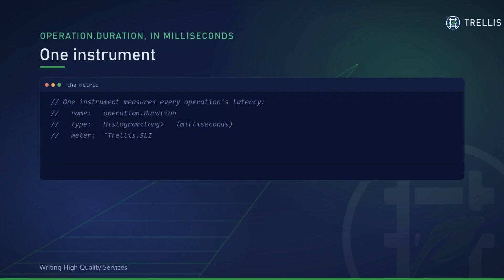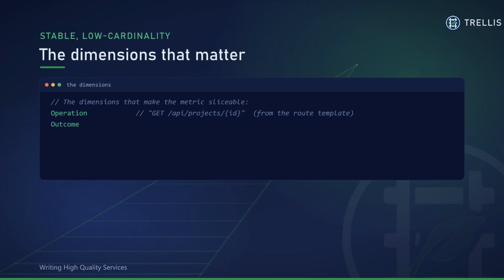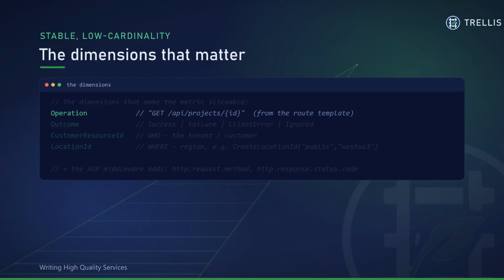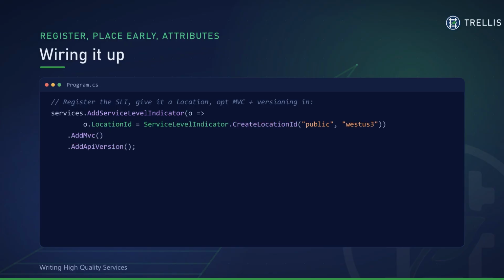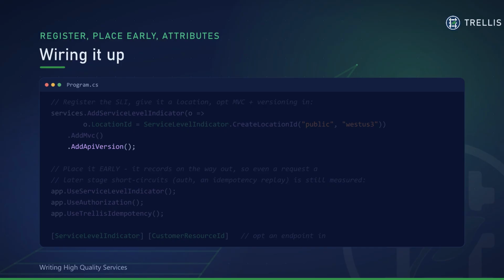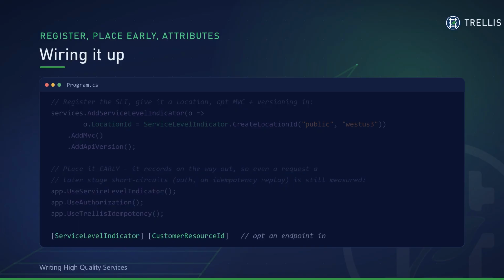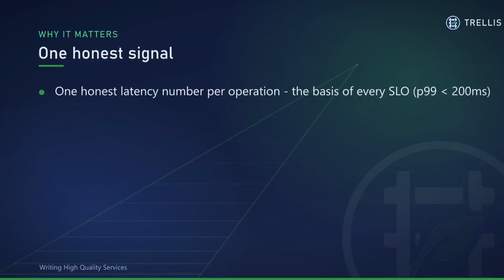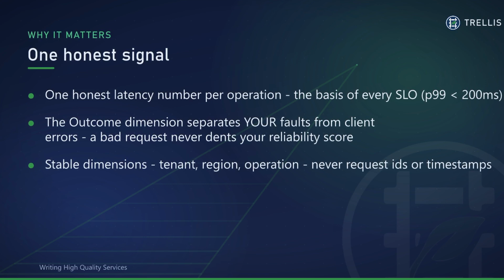Service Level Indicators in C#: One Latency Metric That Drives Your SLOs (Trellis)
You can't run a reliable service on vibes - you have to measure it: how fast each operation is, and how often it fails. That measurement is a Service Level Indicator, an SLI, and it's the foundation of every service level objective you'll ever set. Trellis emits one carefully designed latency metric with exactly the dimensions you need to slice your reliability, and none of the junk that would blow up your costs. This is the finale of Series 4, Enterprise-Grade Services.

You'll see:
- One instrument: operation.duration, a histogram in milliseconds, on the meter Trellis.SLI - every request records one measurement
- The dimensions that matter: Operation (from the route template), Outcome (Success, Failure, ClientError, Ignored), CustomerResourceId (who), and LocationId (where), plus the HTTP method and status code from the middleware - all stable and low-cardinality, never request ids or timestamps
- Wiring it up: AddServiceLevelIndicator with a location, AddMvc and AddApiVersion, and the UseServiceLevelIndicator middleware placed early so even requests short-circuited by auth or an idempotency replay are still measured, plus the ServiceLevelIndicator and CustomerResourceId attributes
- Why this one metric matters: one honest latency number per operation drives every SLO, the Outcome dimension separates your faults from client errors, and stable dimensions keep your metrics cheap

Honest framing: Trellis measures latency and outcome - it does not set your targets or count your traffic. That part is yours.